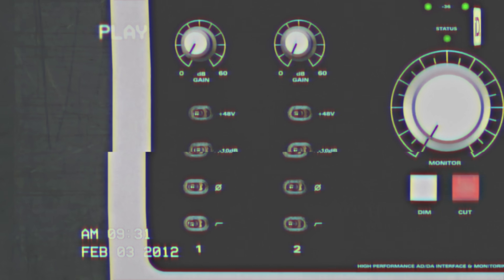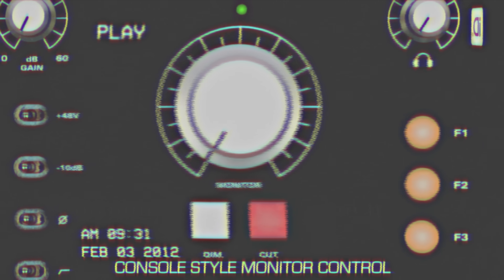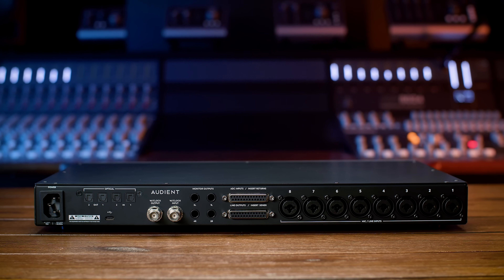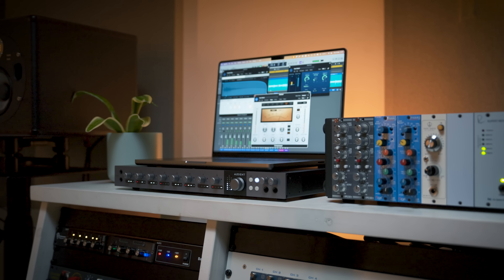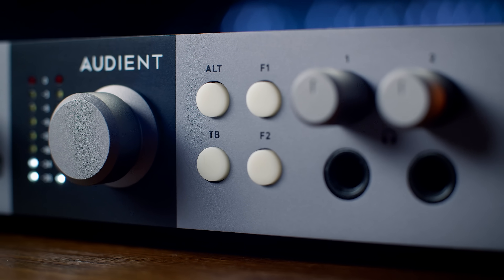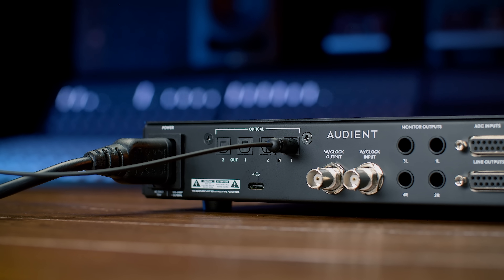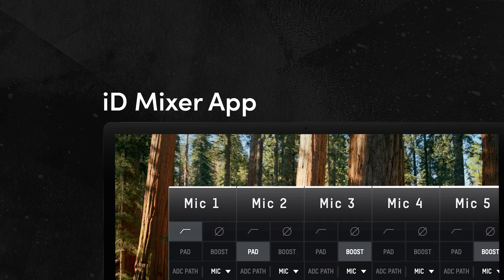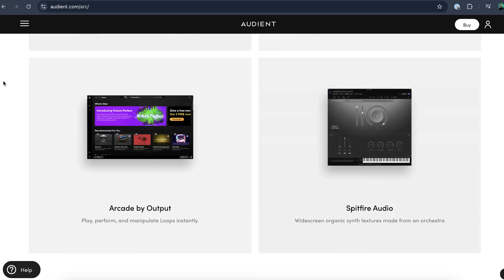Audient | iD48 Product Announcement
The UItimate iD Interface 😎🔊

Bigger, better and more powerful than ever, iD48 is the flagship USB iD interface made for producers and engineers. Packing in eight Audient Console Mic Preamps, advanced 32-bit ESS converter technology and the all new Switchable Analogue Insert technology, iD48 seamlessly combines astonishing audio performance with ease of use. Add to that professional must have features like ADAT expandability and customisable monitor control, iD48 is ready to transform your studio.